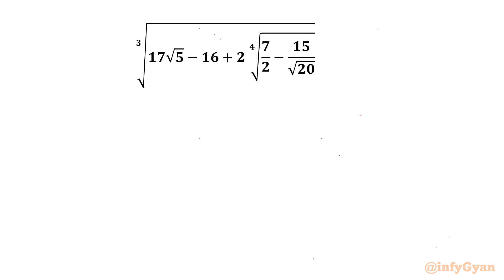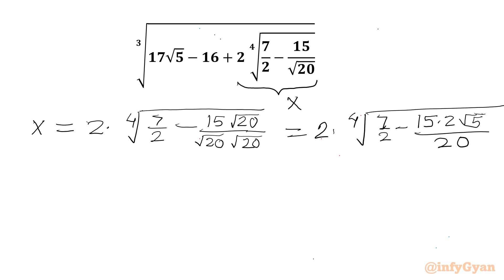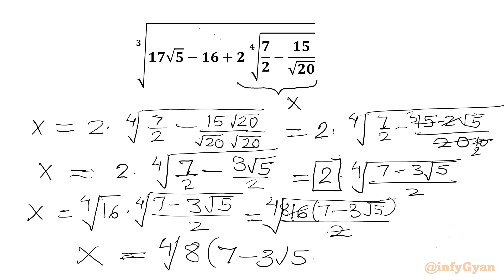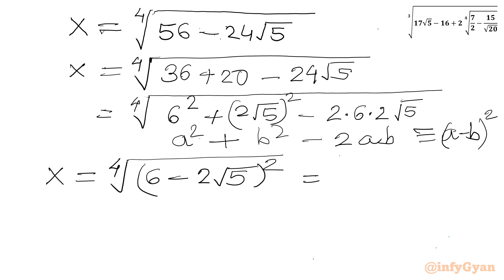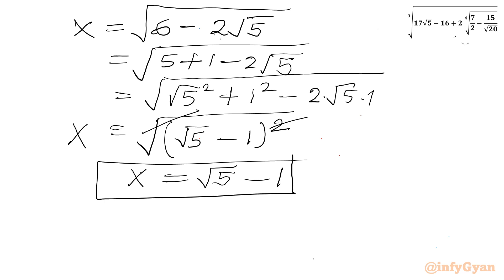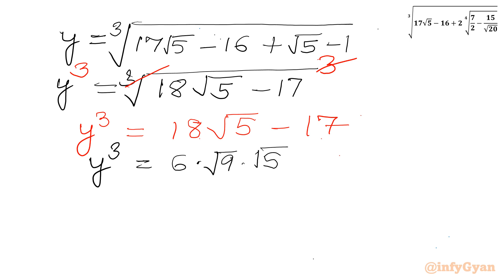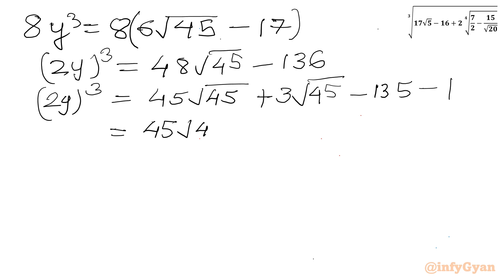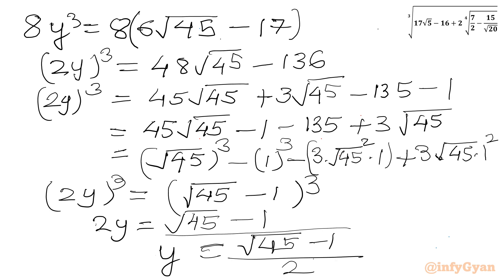An AMAZING Radical Algebra Problem | Give It A Try!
In this video, we explore an algebra challenge from radicals, perfect for those preparing for Olympiads. This problem will enhance the understanding of radical expressions and skills of problem-solving. Watch as we break down the solution step-by-step, providing clear explanations and insights along the way.